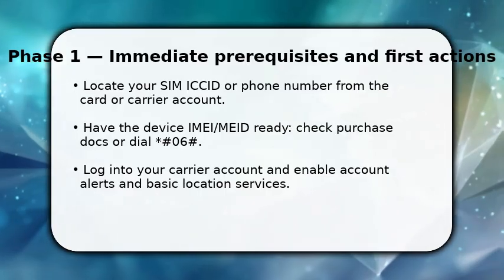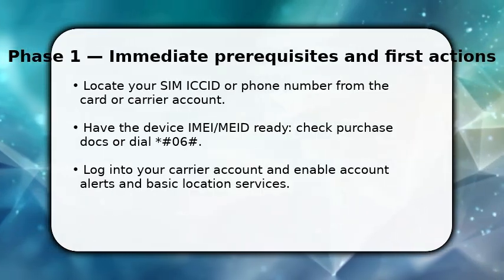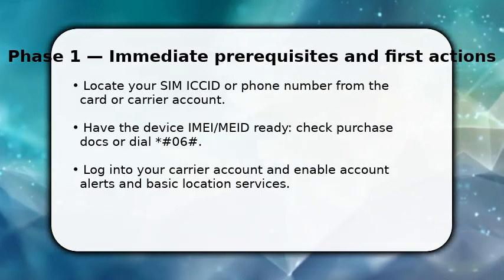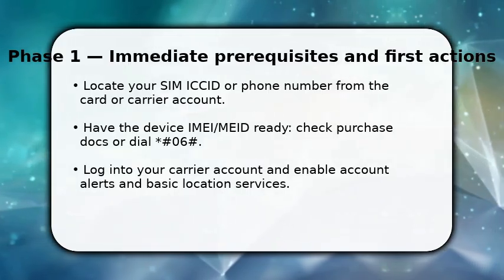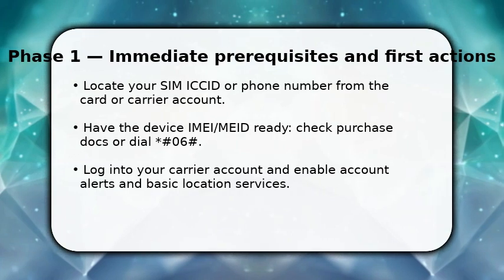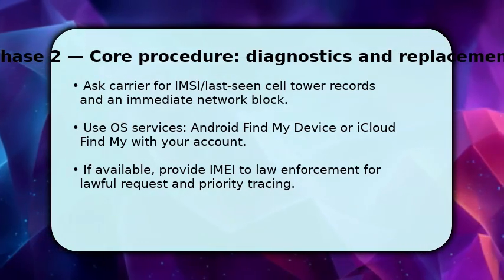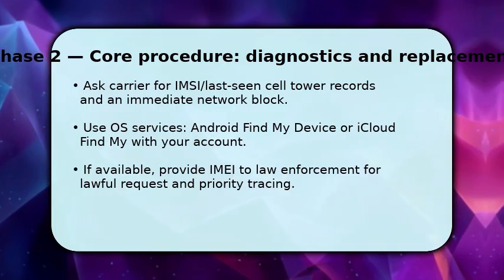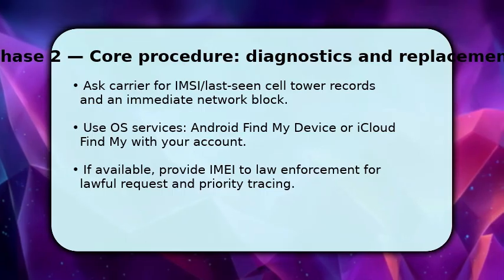How to Find Phone Using Sim Card - Full Guide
How to Find Phone Using Sim Card - Full Guide | 🔒 Surfshark VPN Deal — Stay private and secure. $1.99/mo + 3 Months Free ▸

Discover the essential steps to locate your phone using a SIM card in this comprehensive guide. Learn how to use various methods, including checking with nearby devices and utilizing network settings for precise tracking.

find lost phone, locate device via sim card, phone recovery tips, SIM tracker application, lost mobile search techniques, how to find your phone using SIM data, emergency contact tracing with a SIM card, sim-based location services, device tracking guide for smartphones, using network settings to locate lost phones, best practices in finding misplaced devices